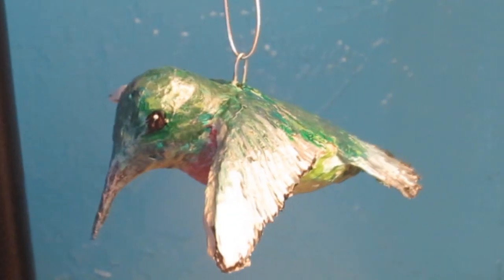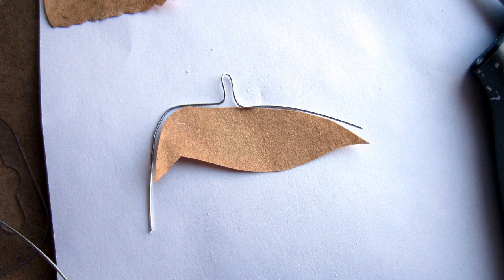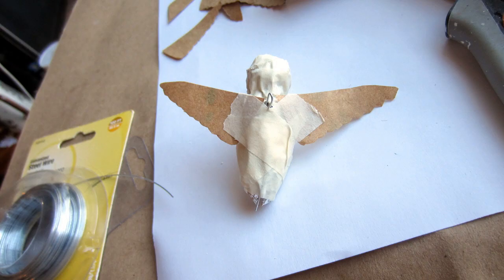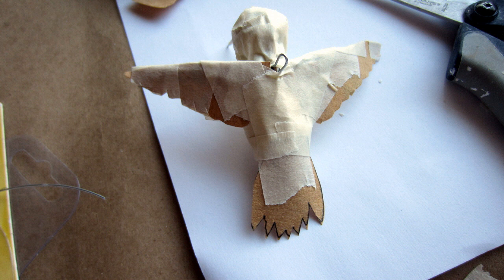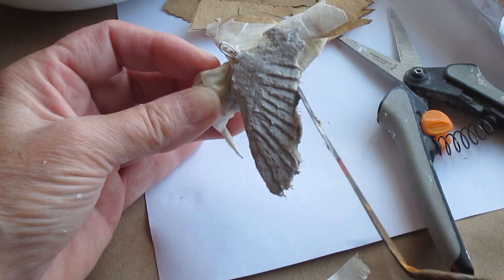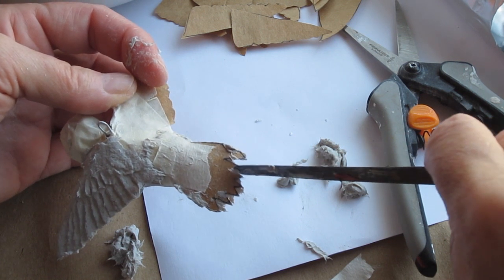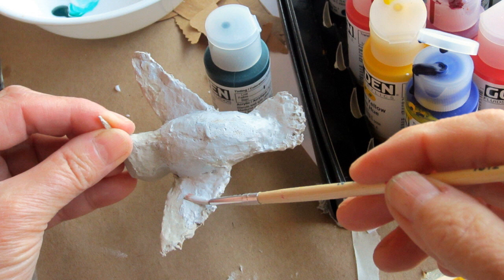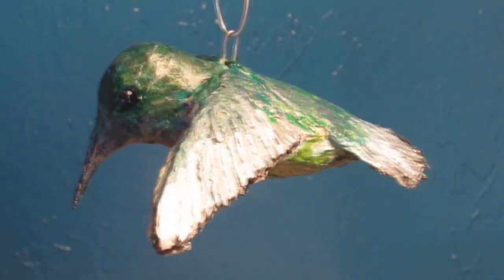Make a Hummingbird Ornament with Paper Mache Clay